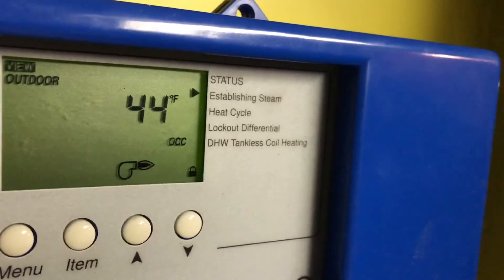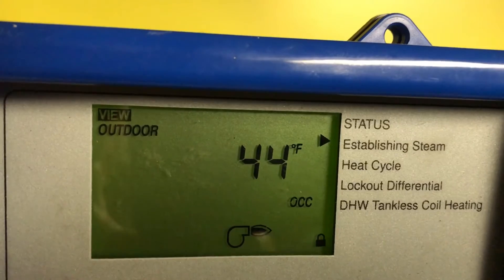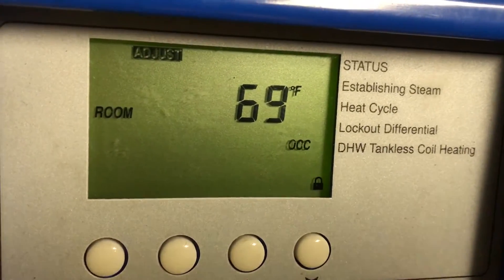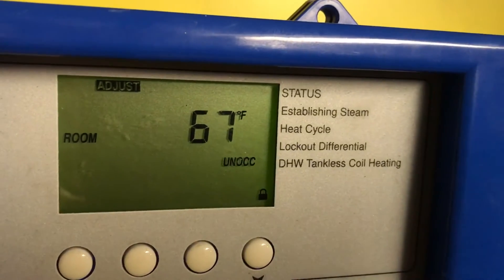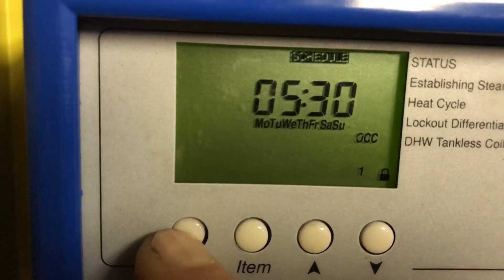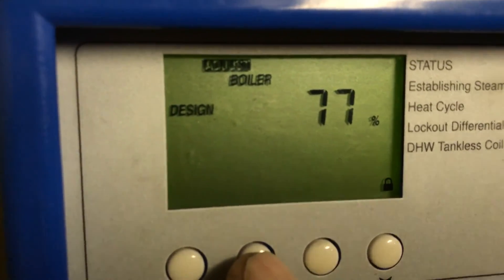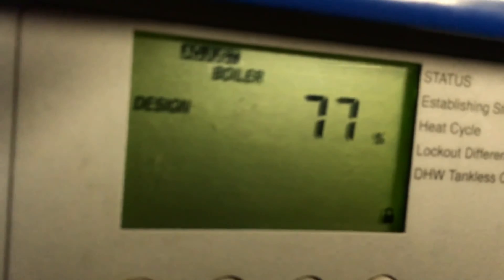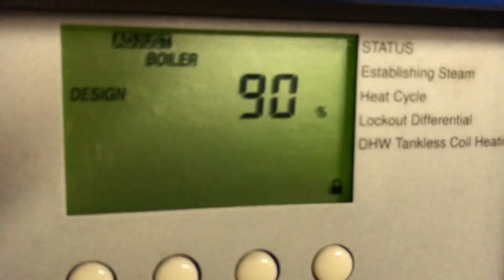Setting of Tekmar 279 steam outdoor reset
Setting of the outdoor reset curve on Tekmar 279 steam outdoor reset